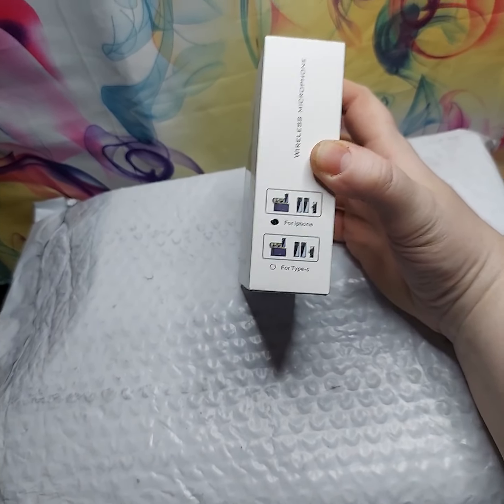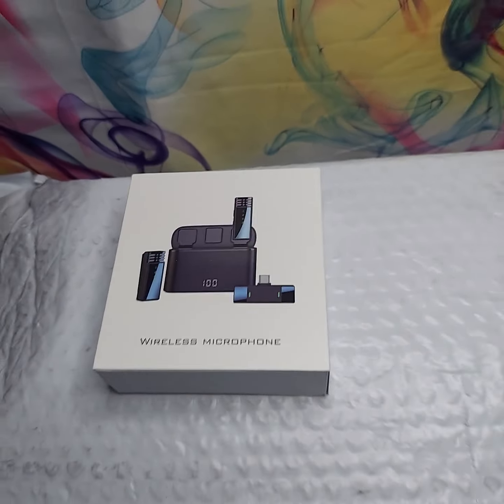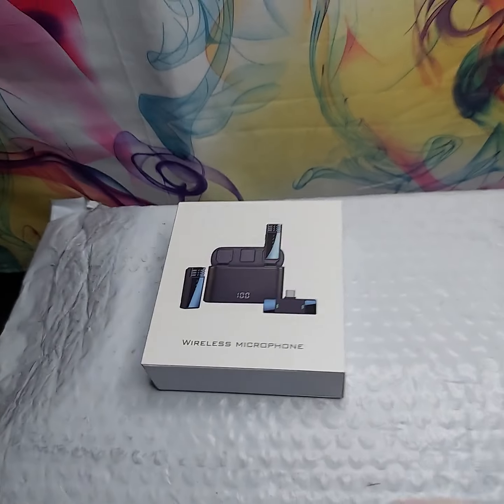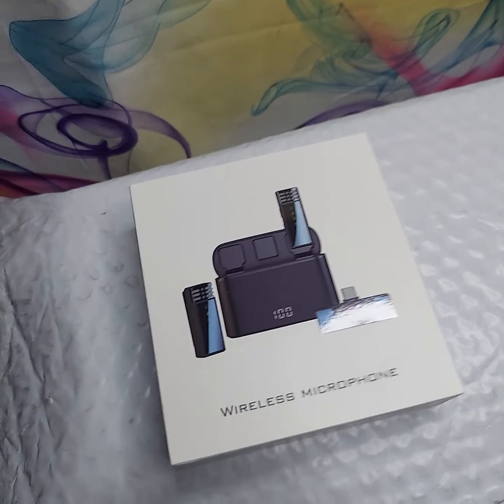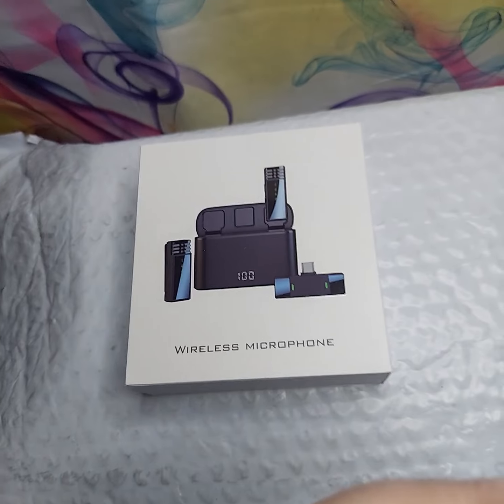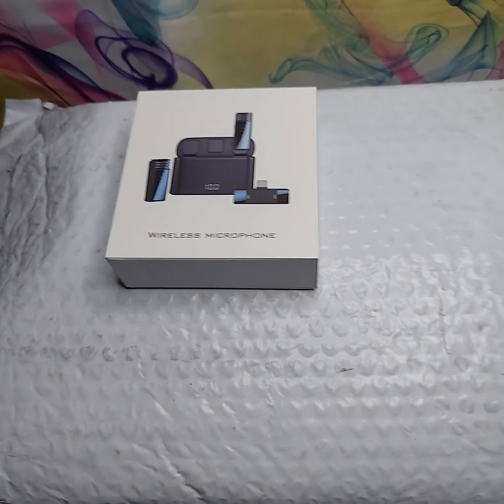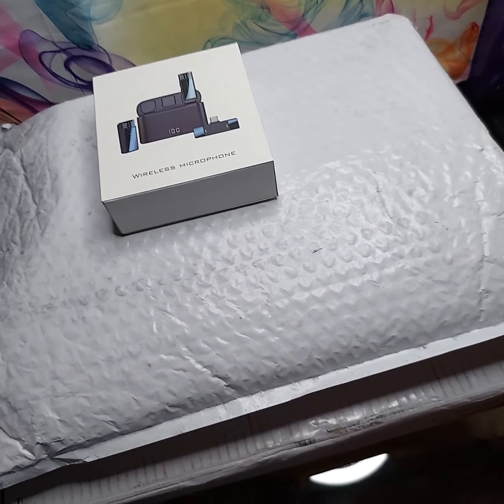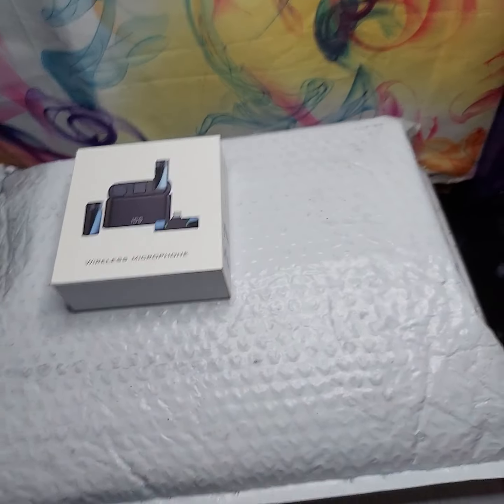Even Quicker Vloggie! (Pt.2/Updated Update!)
A problem w/ the new mic set already & the BIG ONE has arrived!! Unboxings coming ASAP!! 🤞😋